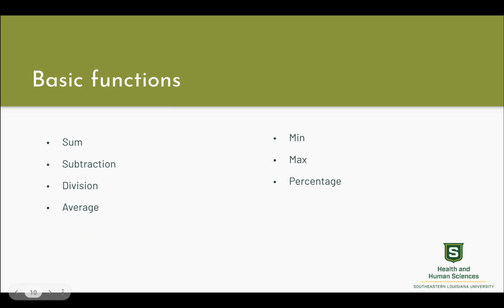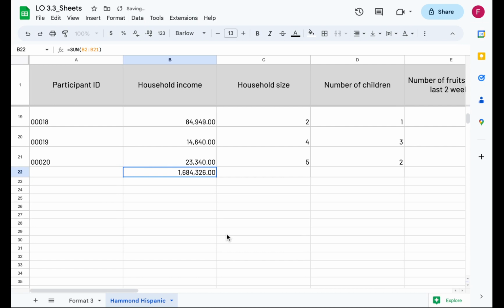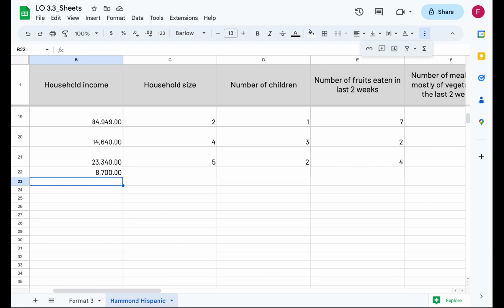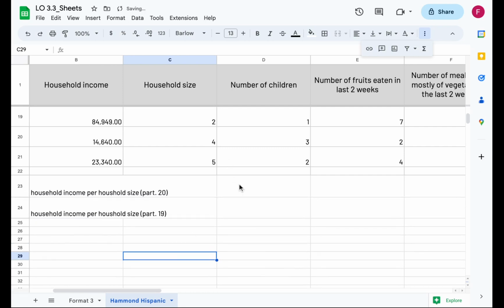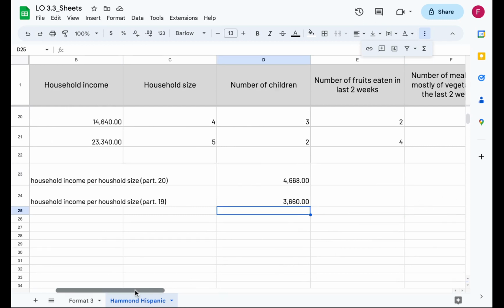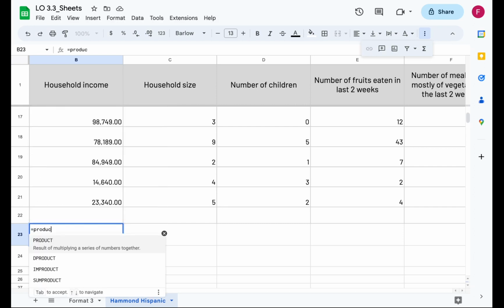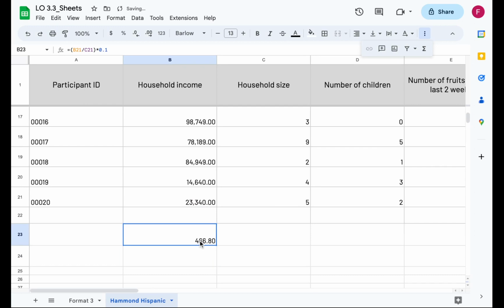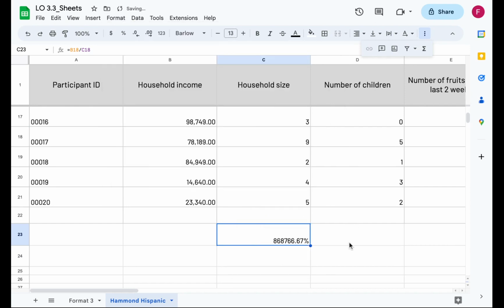HSM215 Module 3 LO 3 3